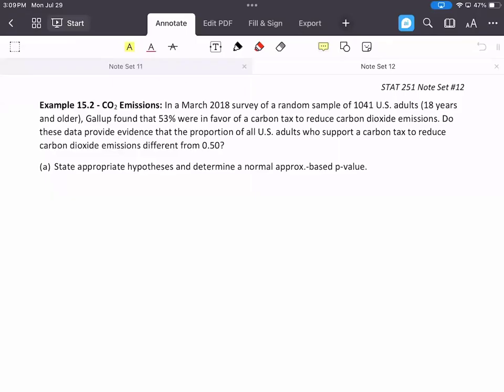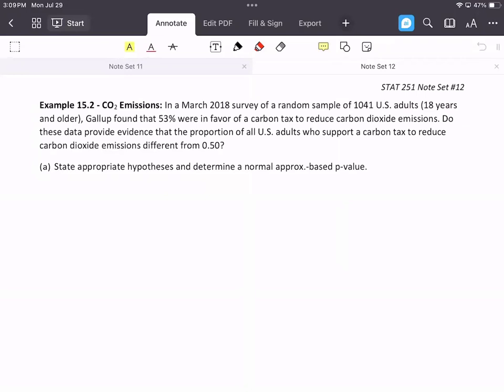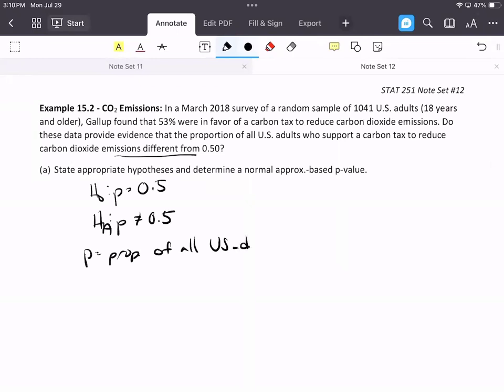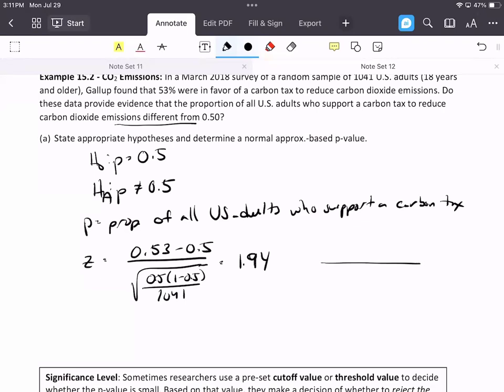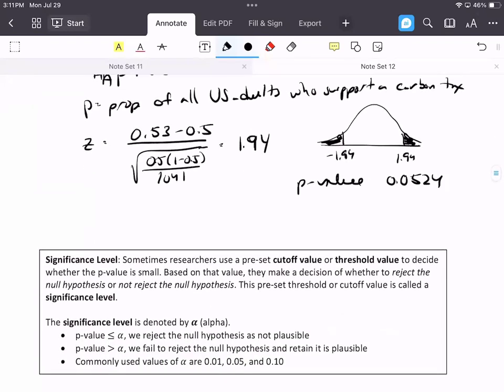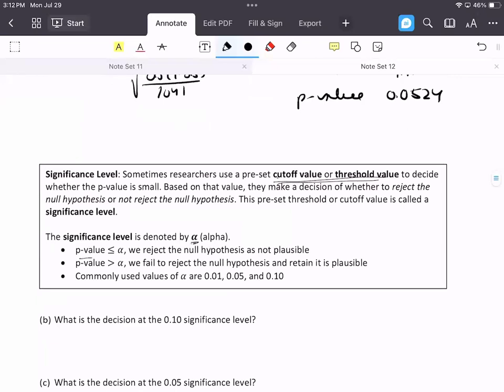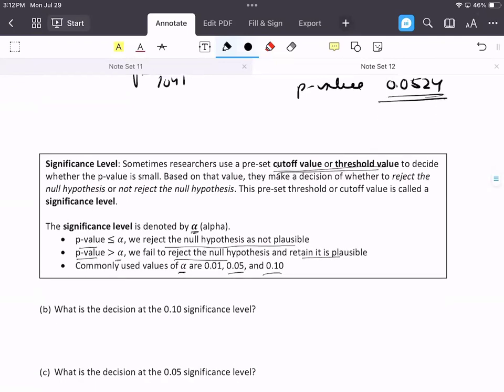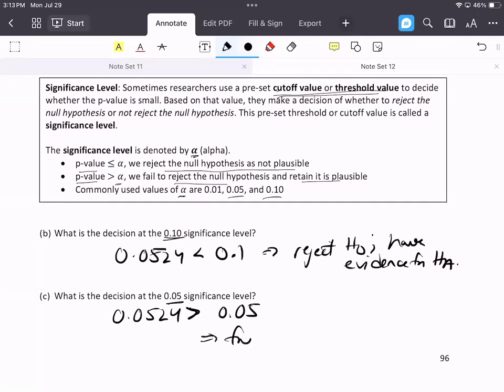Business Statistics (96): Significance level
Learn about Business Statistics:  Introduction to significance level (alpha)